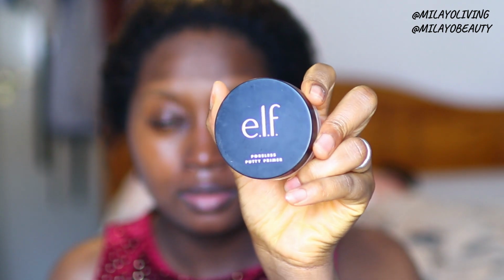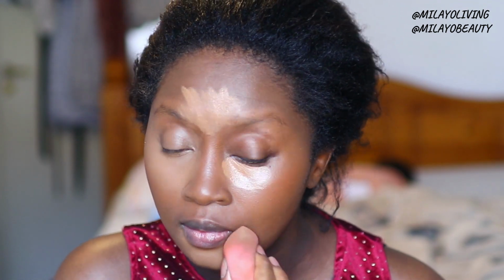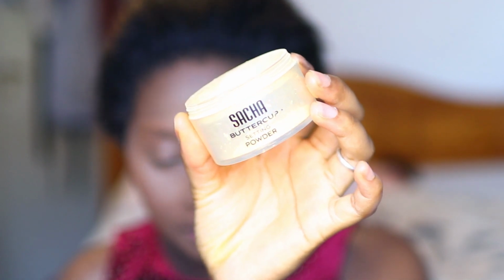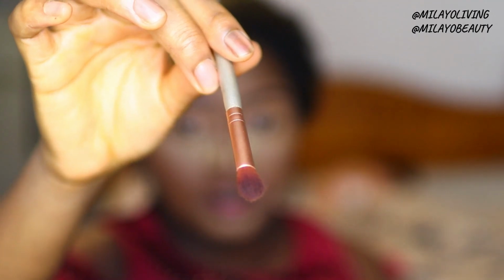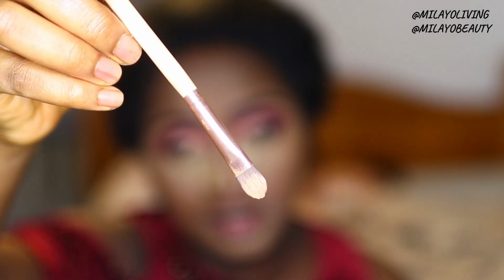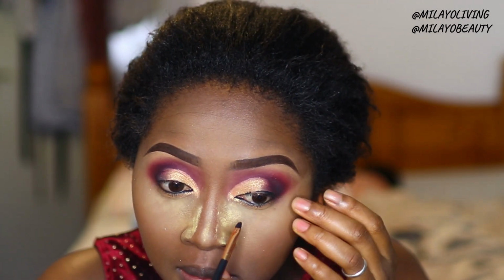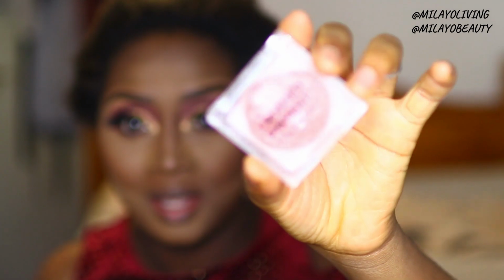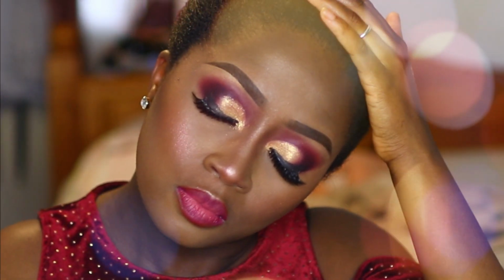TRY THIS! Cut Crease for BEGINNERS | FULL GLAM MAKEUP TUTORIAL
In today's video, I show you my flawless Full glam cut crease makeup routine for beginners that are both affordable and easy to follow.

**PRODUCTS USED**
PS. Rose Water Primer Water
ELF Putty Primer
Essence - Prime and Putty Primer
Catrice Foundation - Espresso Beige
LA Girl Concealer - Cool Tan
Essence You Better Work Fixing Powder
Sacha Buttercup Setting Powder
PS Dark Brown Pencil
Eyeshadow palette - Morphe x Jaclyn Hill Volume II
                   1st shade - Crazy
                   2nd shade - Temptress
                   3rd shade - Heart on
 Models Own - Gold pigment
PS. Orange Eyeshadow
LA Girl Black Gel Liner
PS Lip liner - Spice
Lipsticks - Ciate London Liquid Velvet (Patent Pout & Delight)

Hi. I'm Funmi - A Hair and Makeup Artist in London who loves God, people, food, and movies :D

Location: London, United Kingdom.

Remember to stay safe and stay blessed x.